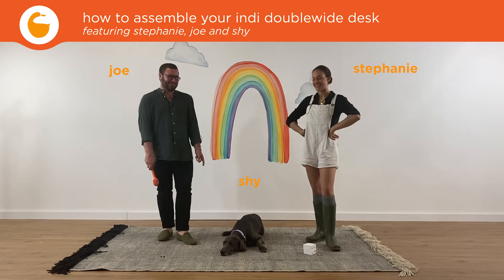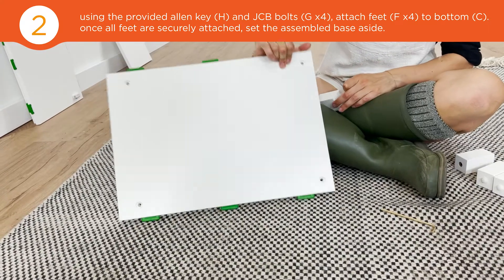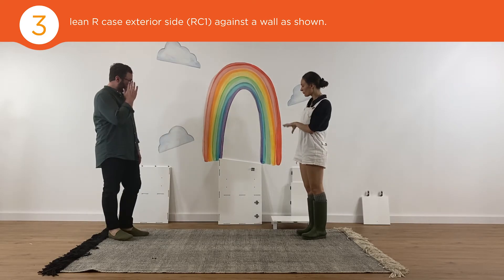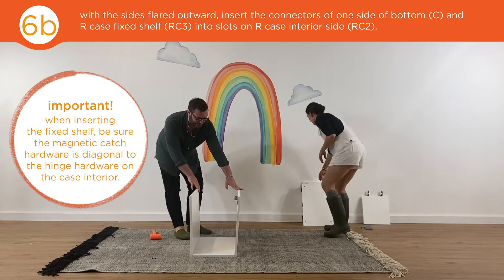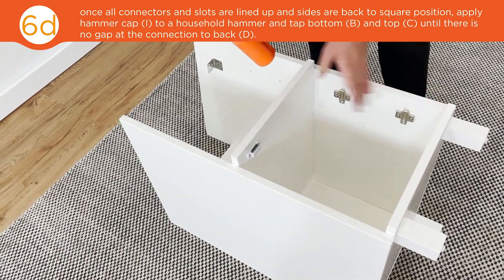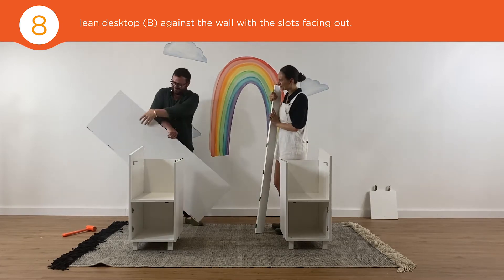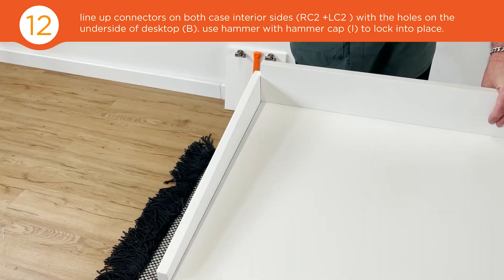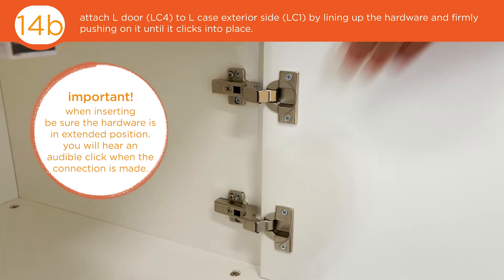how to assemble your indi doublewide desk